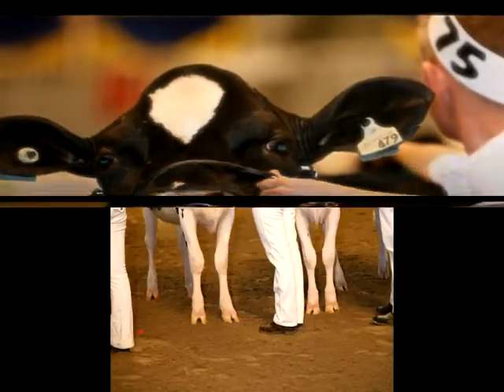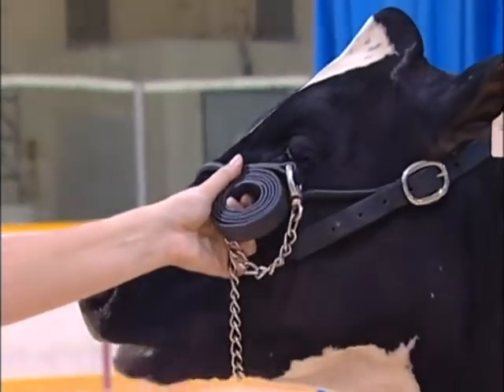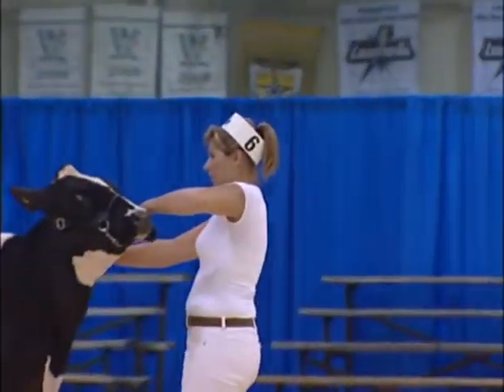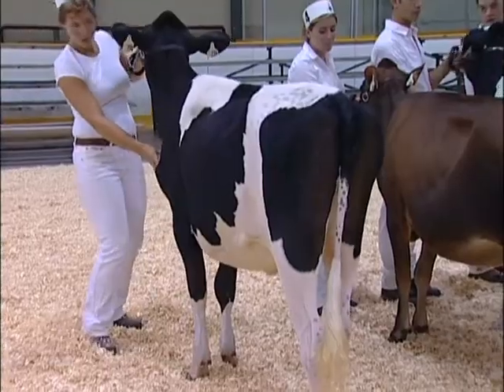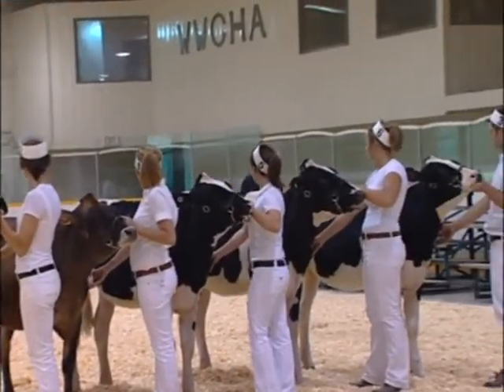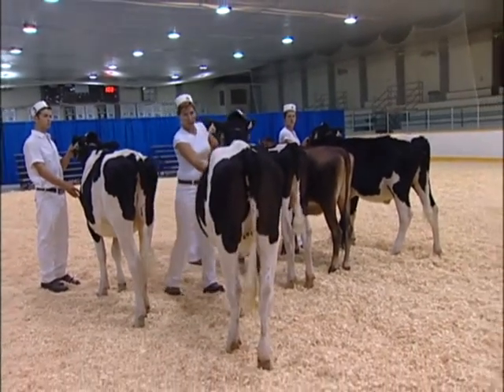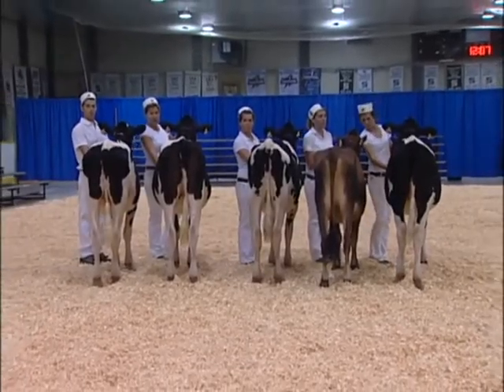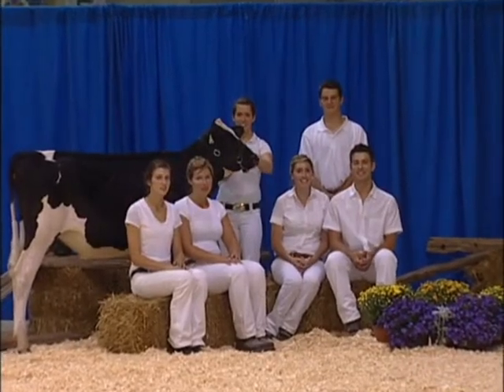Showmanship - Leading to win